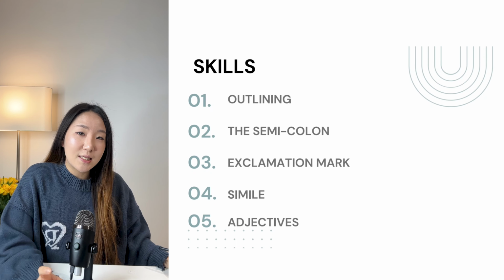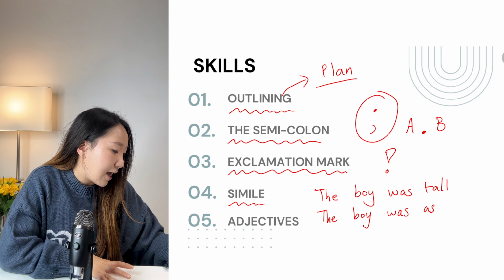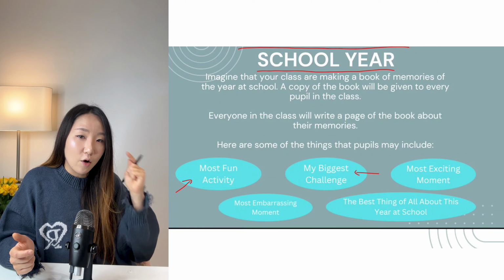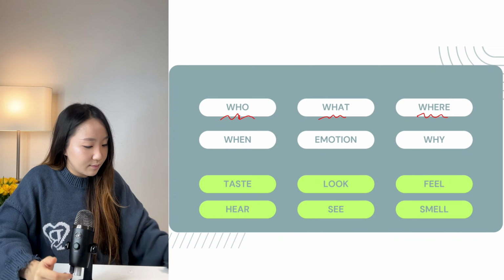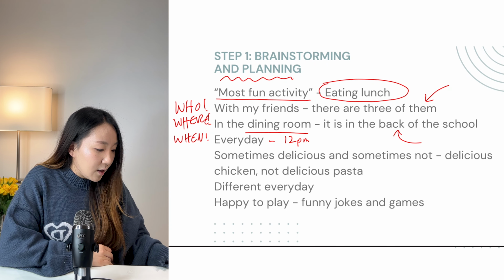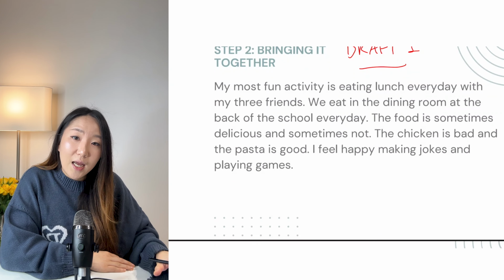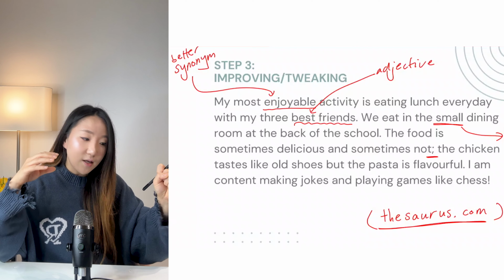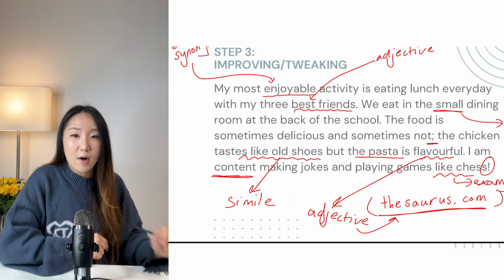Sj Essay class